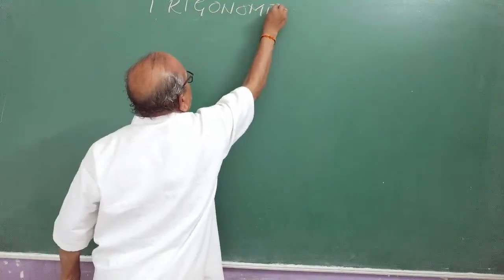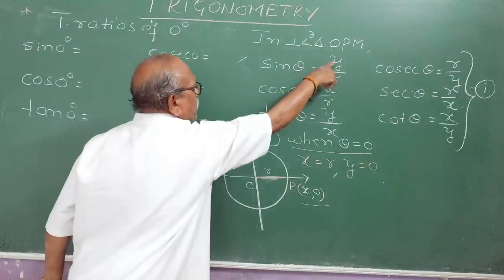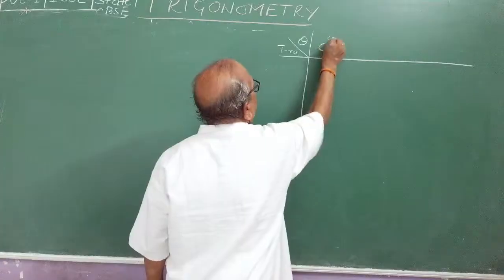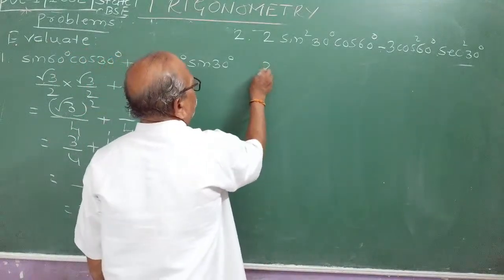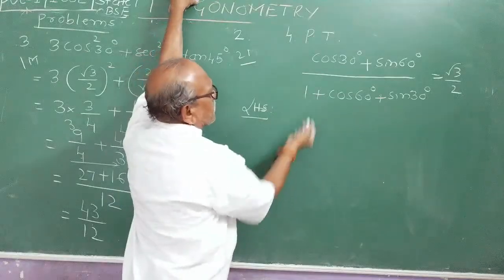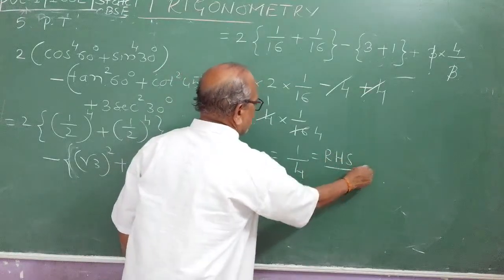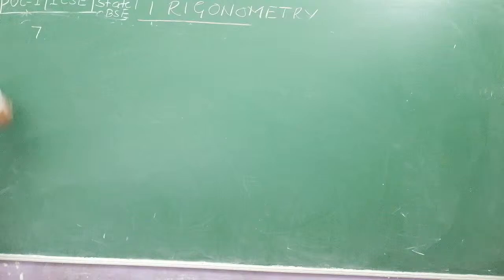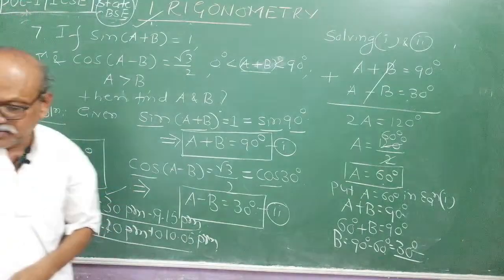LOK G LIVE| TRIGONOMETRY | CLASS X(STATE|CBSE|ICSE|PUCI